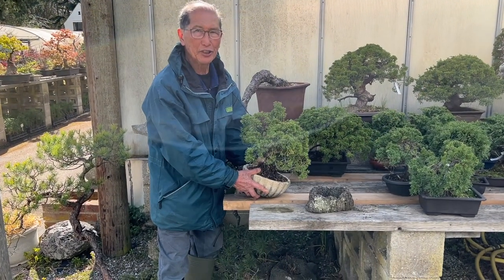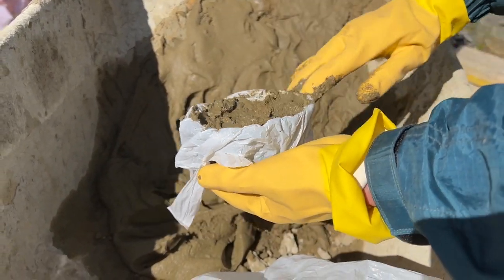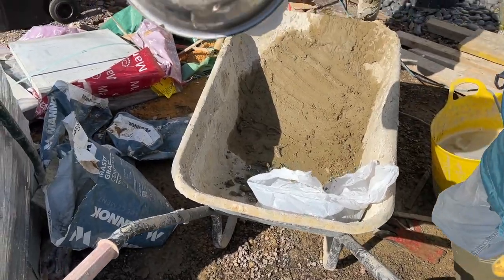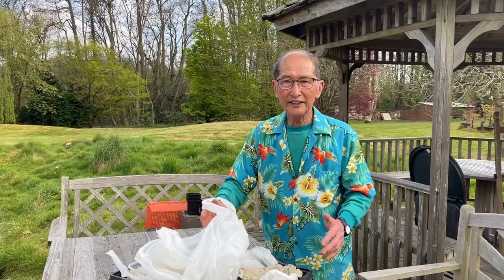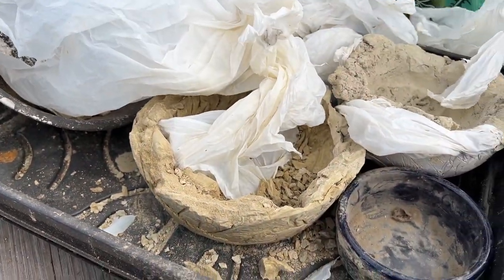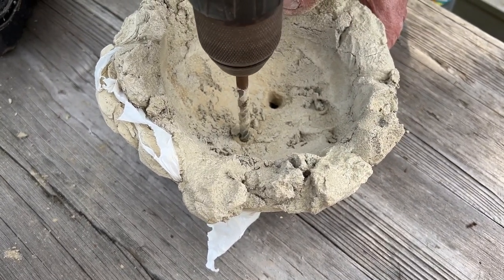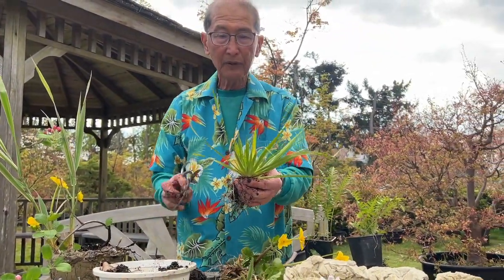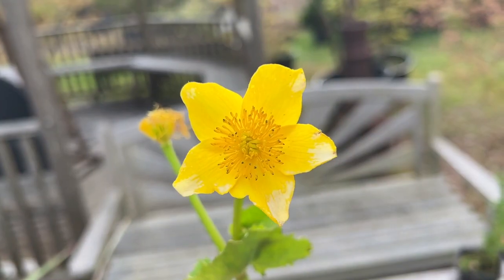Make Bonsai Pots for Free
In this video I show you how you can make your own pots using cement.